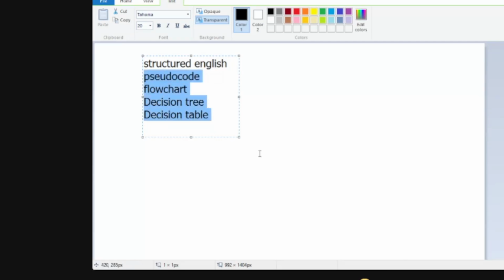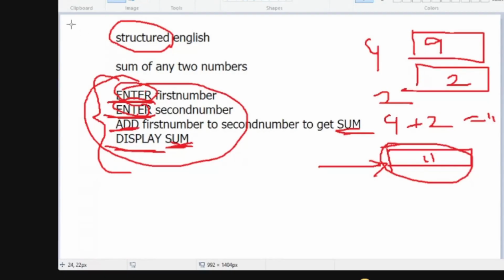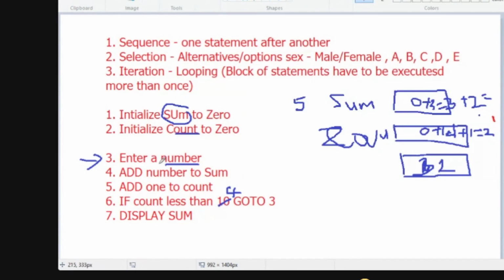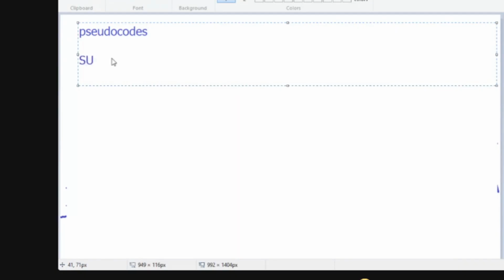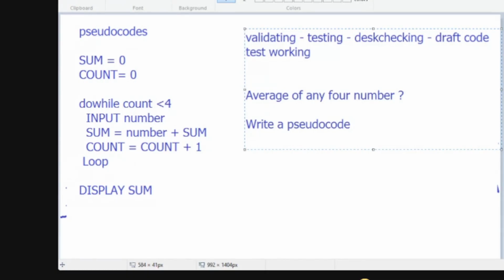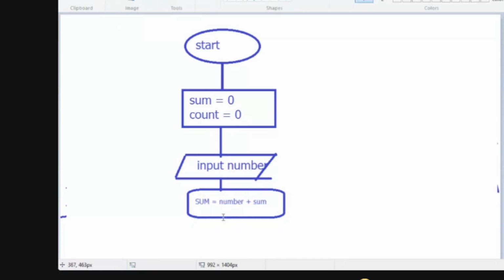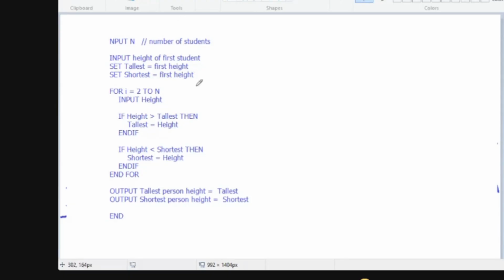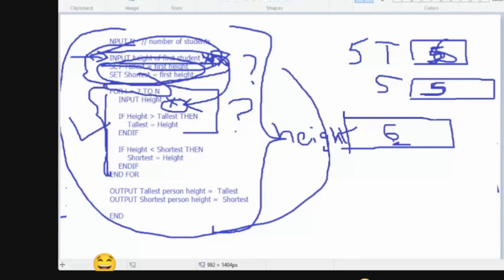SCO 204 - PSEUDOCODES AND FLOWCHARTS